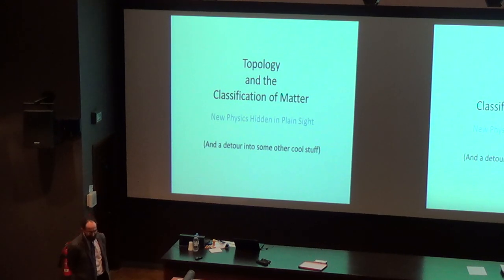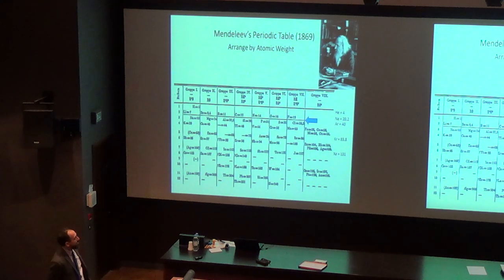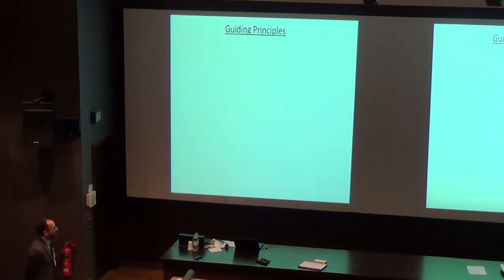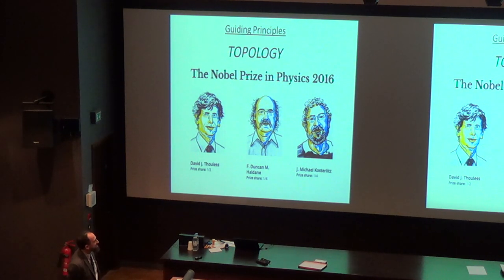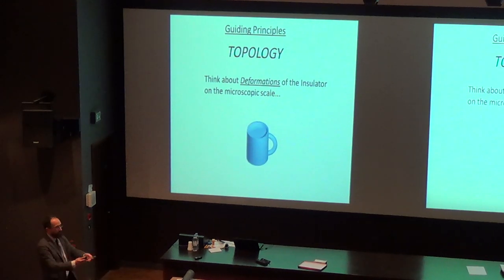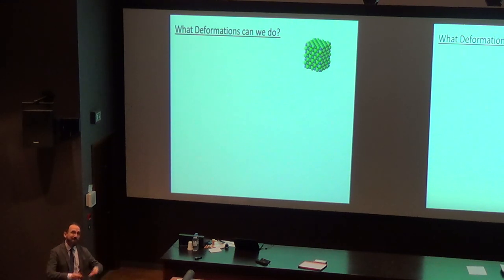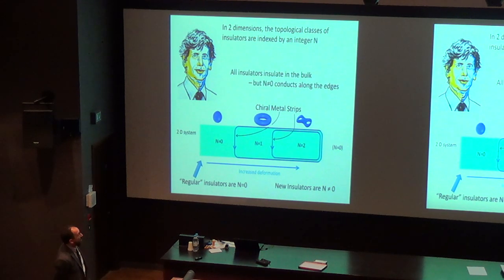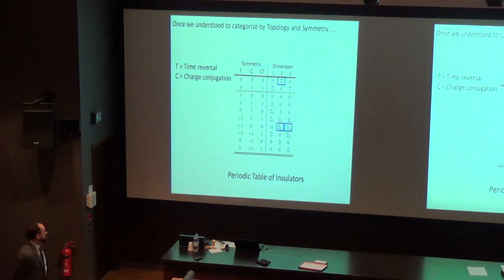Prof. Steve Simon: The Classification Game: Topological Insulators and Other Beasts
Abstract

I will discuss the notion of mathematically classifying matter using topological concepts.

Speaker Information

Steven H. Simon is Professor of Theoretical Physics at the University of Oxford. His research is on topological phases of matter, particularly the fractional quantum Hall effect, and their application to quantum computing. He has also worked on several other topics in condensed matter theory, most recently many-body localisation. To undergraduates, he might be known as the author of 'The Oxford Solid State Basics', described on his website as 'guaranteed to be the most entertaining solid state physics book you have ever read!'

CUPS - Cambridge University Physics Society

We are a student-run university society organising scientific talks and other events for our members and public. CUPS is all about the physics you don't do in your degree.